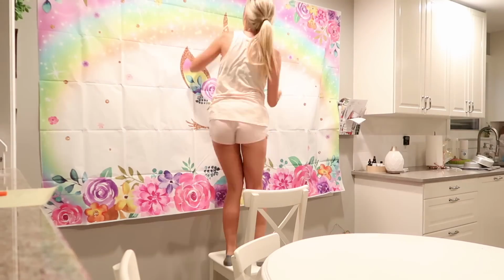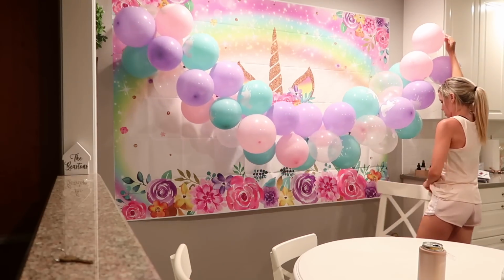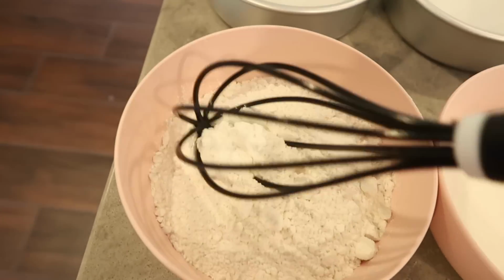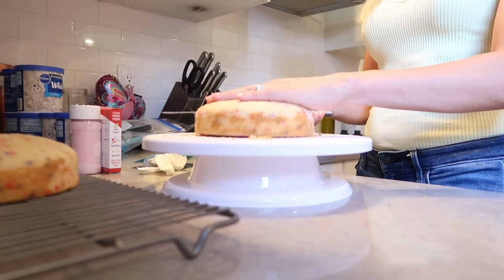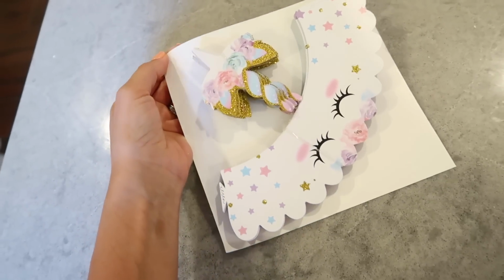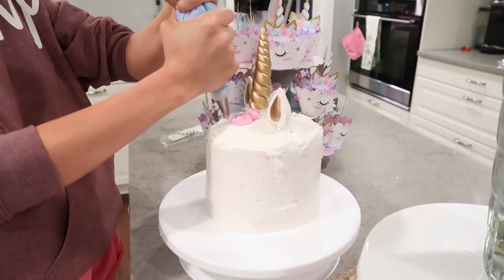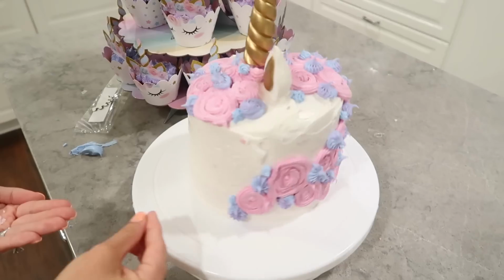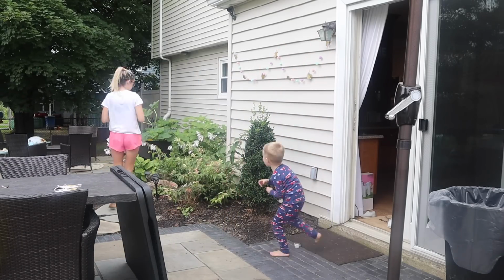PARTY PREP WITH ME // FOOD + DECOR DIY UNICORN FIRST BIRTHDAY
PARTY PREP WITH ME // FOOD + DECOR DIY UNICORN FIRST BIRTHDAY. COME AND DECORATE AND COOK WITH ME! I AM SHOWING YOU HOW I MAKE A DIY UNICORN CAKE ALONG WITH A TON OF BUDGET FRIENDLY BIRTHDAY PARTY IDEAS WITH DOLLAR TREE DIYS!

P U R C H A S E   L I N K S:

Car coaster

Car Seats

Rug shampooer

Car Detailer

Car Protectant

Air Freshener

Sunless Tanner (body)

Sunless Tanner (face)

My coffee shirt